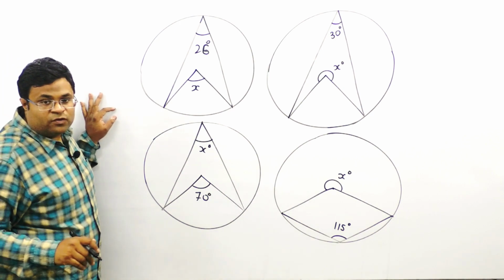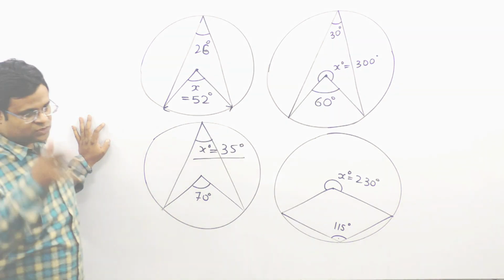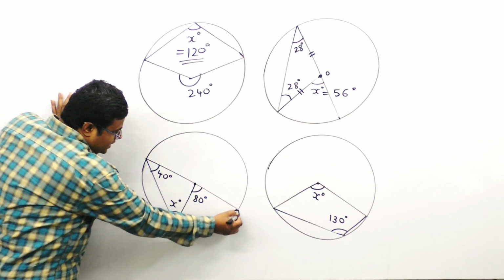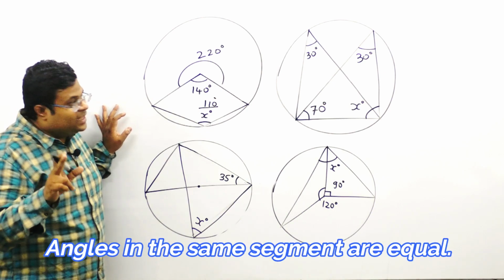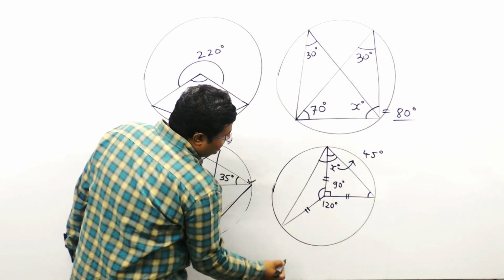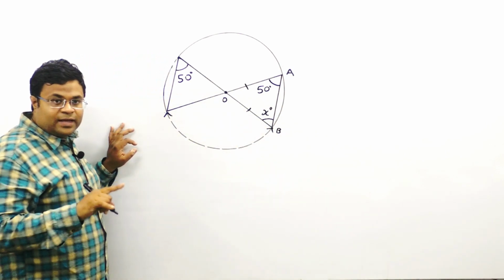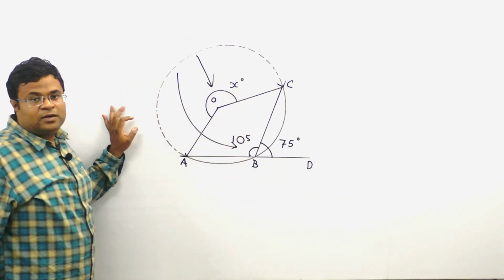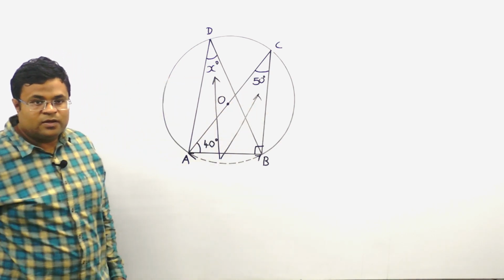Circles Arc and Angle Properties Value Finding Level 1 (Q 1 to 15)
Finding the Value of the Marked angles.
Use of Circles Circles IX CBSE X ICSE  Mathematics Circle Properties
This video deals with simple relations on Arc and Angle Properties.

In this video, we will try to find the values of angles:
0:00​ Intro
0:14​ Questions 1 to 4
1:27​ Questions 5 to 8
3:07​ Questions 9 to 12
5:06 Question 13
6:08 Question 14
7:08 Question 15